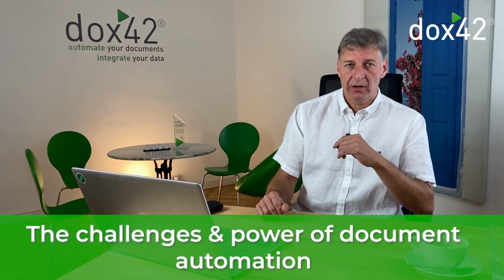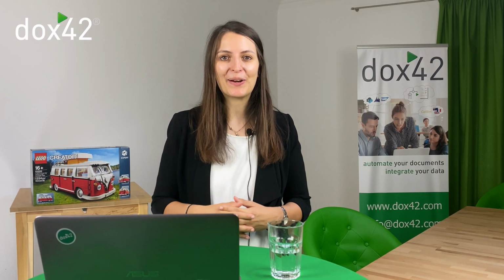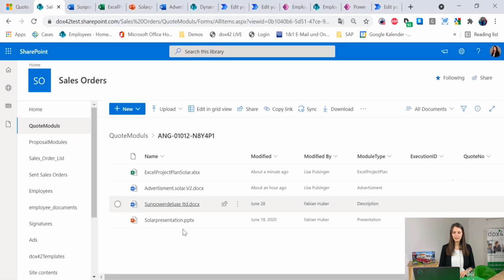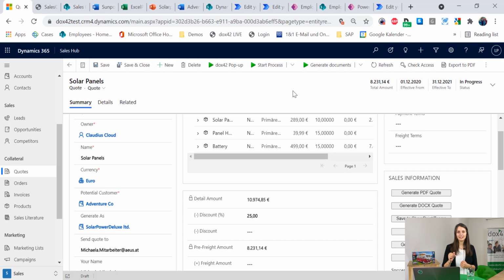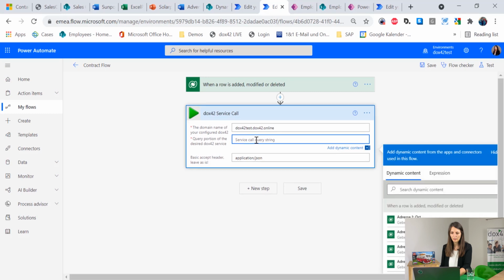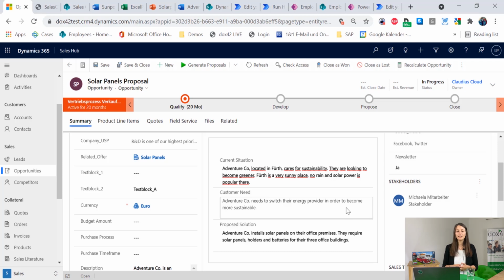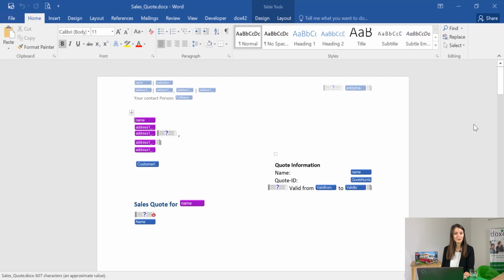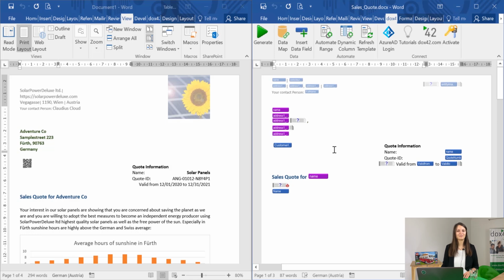Let's (Power)Automate all your D365 and M365 documents with dox42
Real life business processes require document automation for quotes, reports, contracts, emails, PowerPoints, etc. Use dox42 to ignite the potential of the entire Microsoft ecosystem by automatically generating these documents with data from all sources!
• Get an overview and a LIVE demo of the technical options and challenges of document automation
• Generate your documents where you need them: from Power Apps & Power Automate using the dox42 Premium Connector, in your D365 applications, SharePoint, Teams…
• Easily design complex documents in Word, Excel and PowerPoint with data from all sources